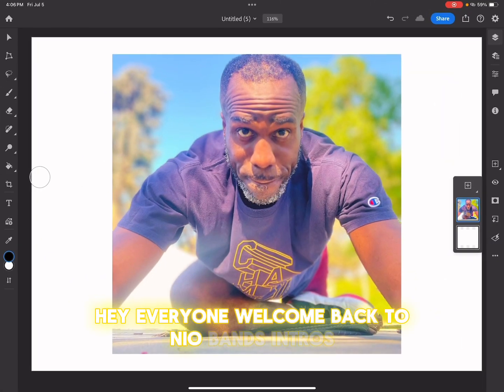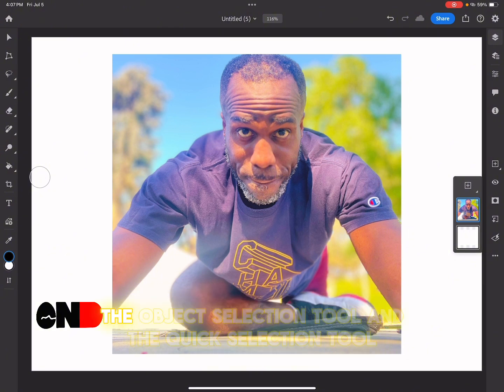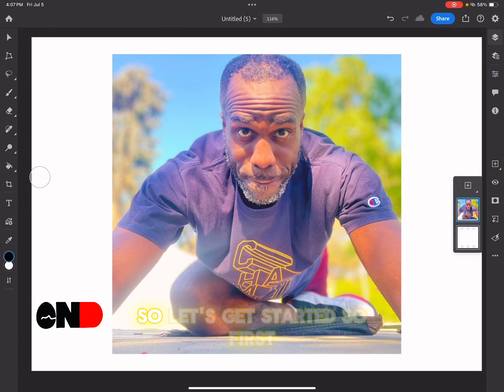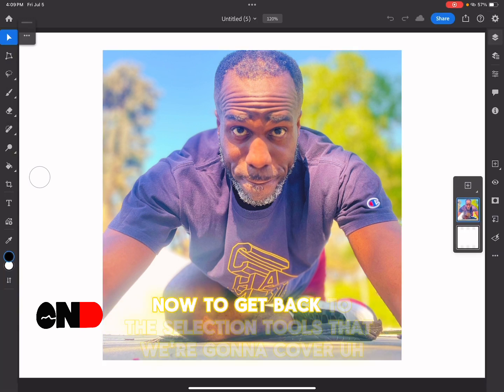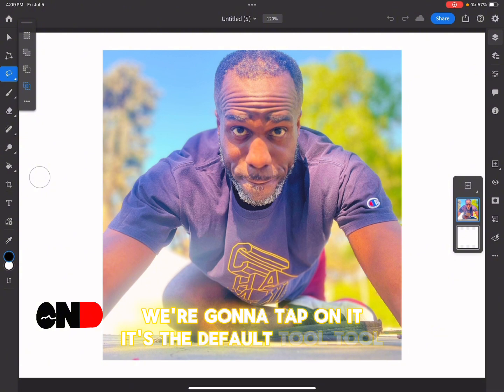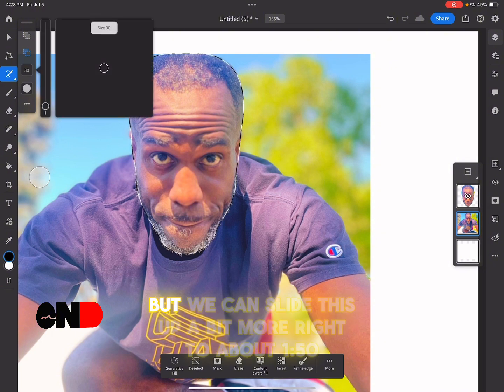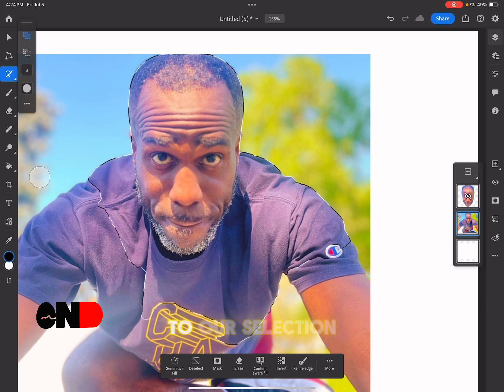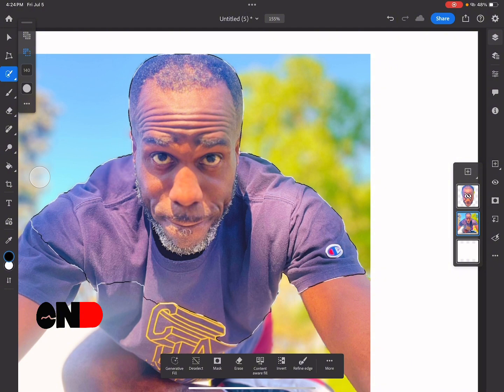How to Use the Selection Tools in Photoshop on iPad Pro (For Beginners) 🎨✏️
Welcome back to NIOBANDS INTROS! In today's tutorial, I'll show you how to master the selection tools in Adobe Photoshop on the iPad Pro. Whether you're new to Photoshop or looking to enhance your skills, this video will guide you through using the Lasso Tool, Object Selection Tool, and the Quick Selection Tool. Let's get started! 🚀

Timestamps
0:00 Introduction
00:54 Opening Photoshop on iPad Pro
01:34 Adding an Image to Photoshop on iPad Pro*
02:36 Accessing the Selection Tools in Photoshop on iPad Pro
03:03 Using the Lasso Tool in Photoshop on iPad Pro*
04:22 How to Copy And Paste Something You Just Lassoed (comment response)**
06:15 Adjusting a Selection You Made in Photoshop on iPad Pro**
08:15 Using the Object Selection Tool in Photoshop on iPad Pro*
11:19 Using Refine Edge with Selections in Photoshop on iPad Pro*
13:23 Using the Quick Selection Tool in Photoshop on iPad Pro*
14:43 Adjusting Quick Selection Settings in Photoshop on iPad Pro
16:04 Outro
16:47 Introduction to HipUnlock Stretches

Get 4 Weeks of Free Hip Flexor Stretches!

If you find yourself experiencing hip or back pain from sitting at the office, we have something special for you! 🧘‍♂️🧘‍♀️ Visit hipunlock.com to sign up for free stretching exercises that can help alleviate your discomfort. Don't miss out on this opportunity to improve your well-being! 🌟

Your support helps us create more valuable content for you. 🎥

Thank you for being part of our creative community. 🎨✨